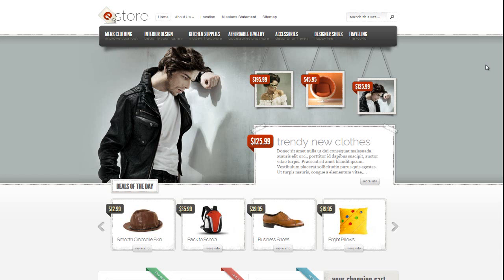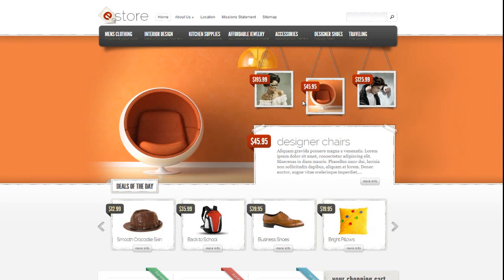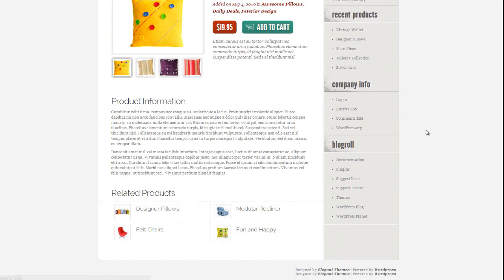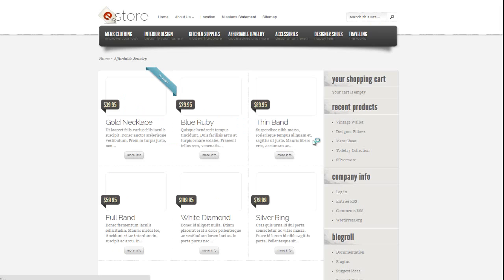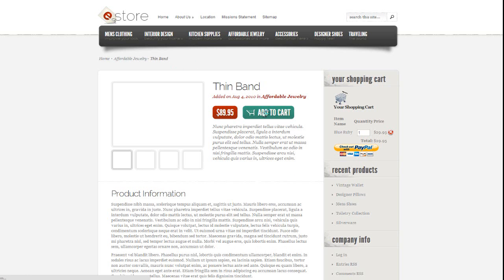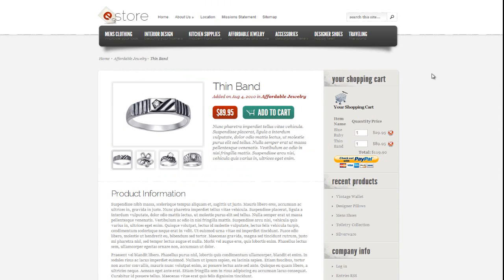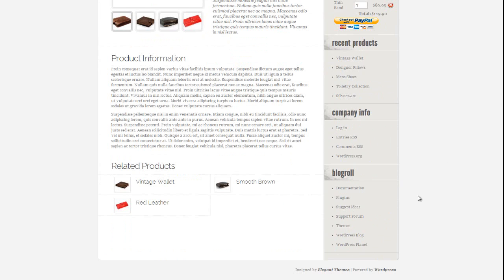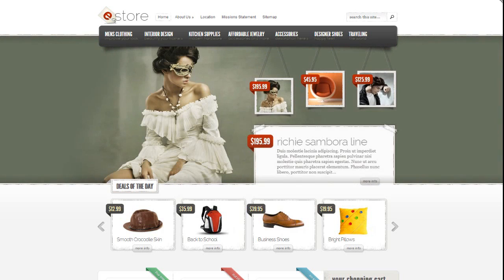Estore Wordpress Theme Review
Video review of the Estore Wordpress Theme by Elegant Themes, it has the ability to turn a wordpress site into a impressive ecommerce cart that is not only professional but also functions much better than most other professional ecommerce platforms.

This is a great option for all those looking for solutions for selling your own products online..